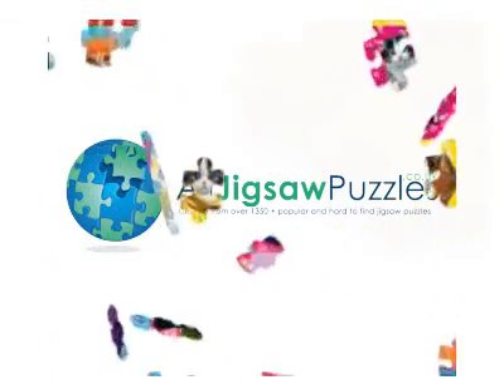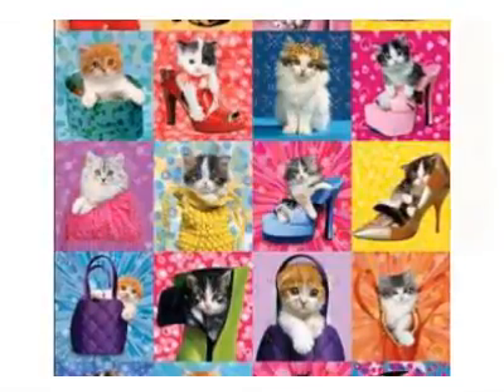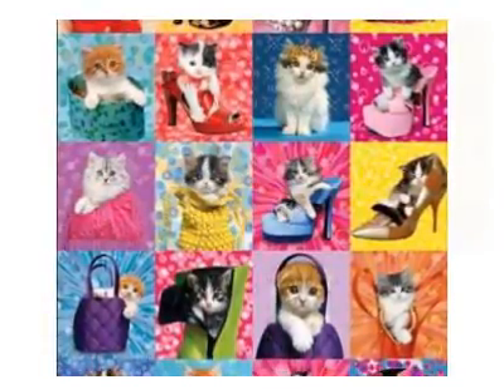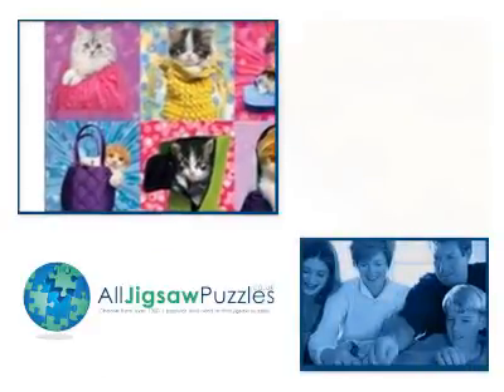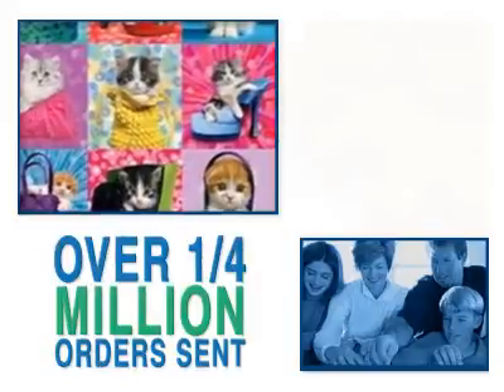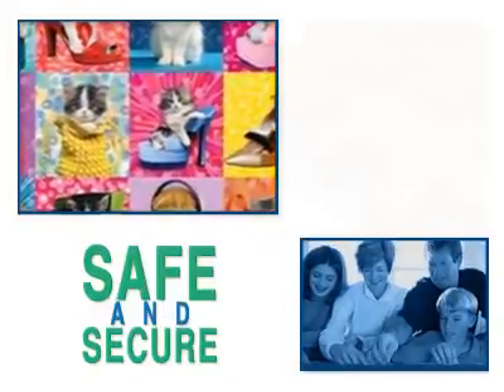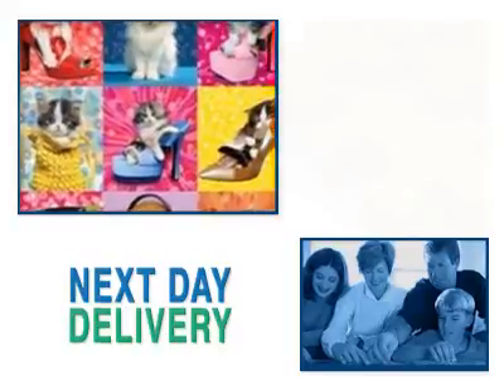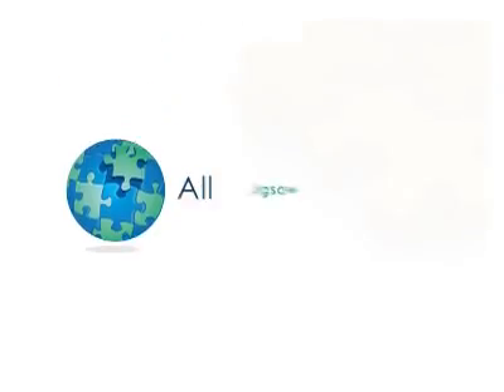Cats and Kitch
Enjoy assembling this wonderful cat jigsaw puzzle.